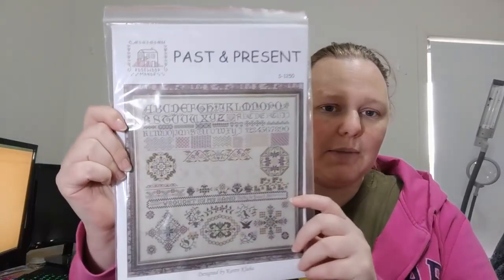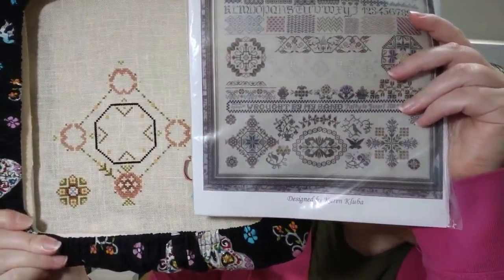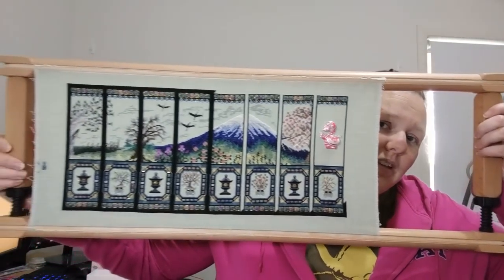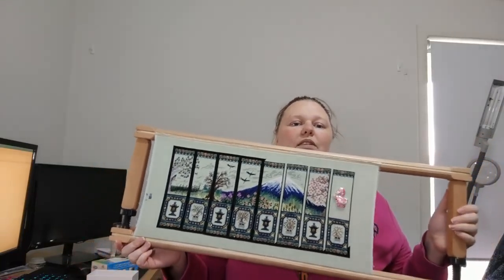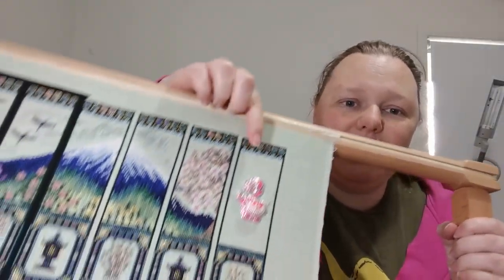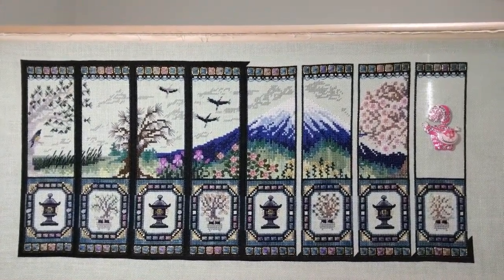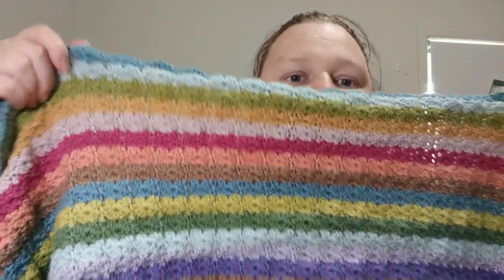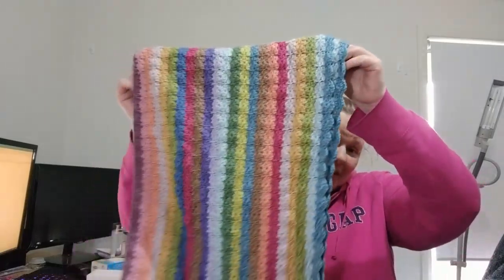Flosstube 34 - Distractions!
Japanese Octagon Box - Chatelaine
32ct Mint Green Belfast

28ct Cream Cashel